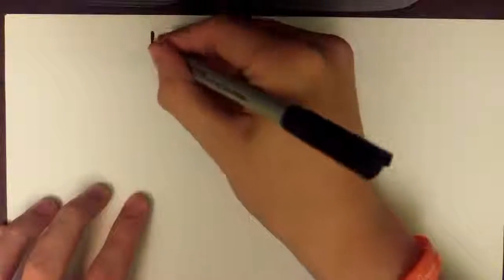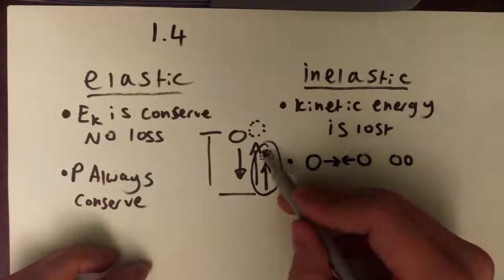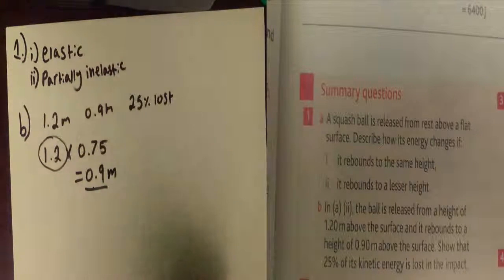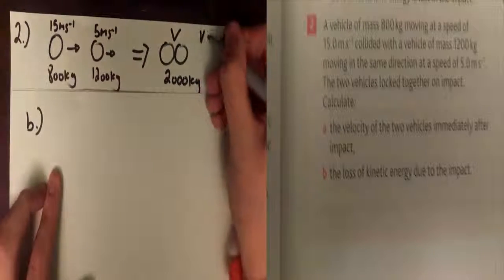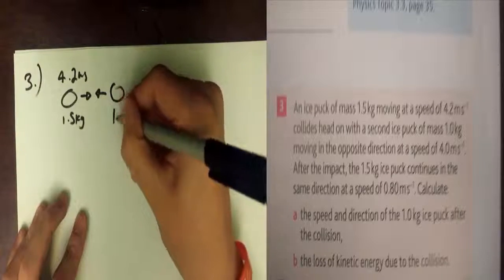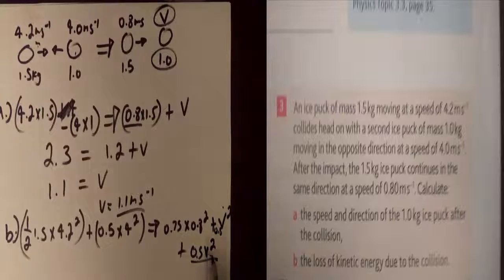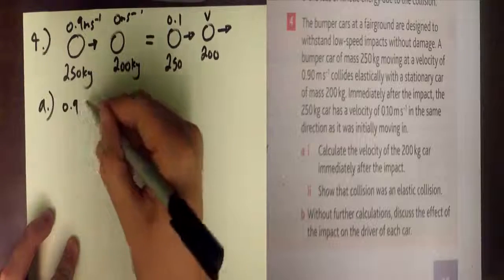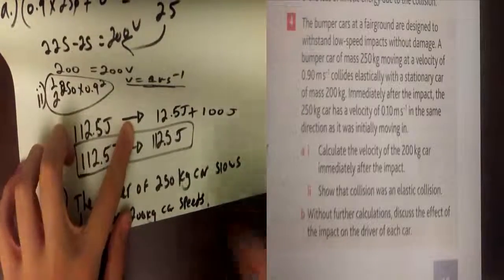Physics AQA chapter 1.4 elastic and inelastic collisions